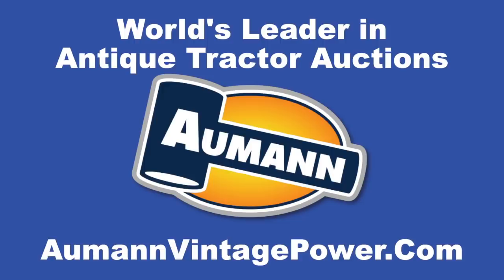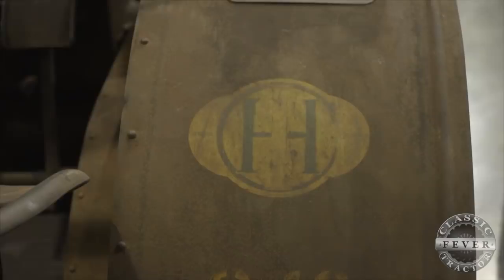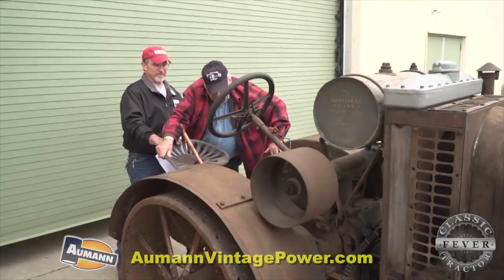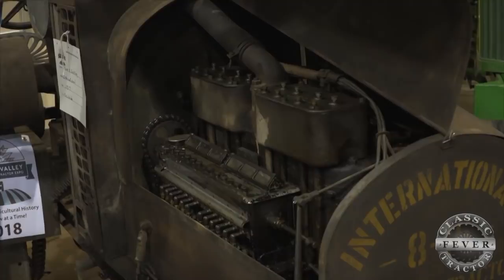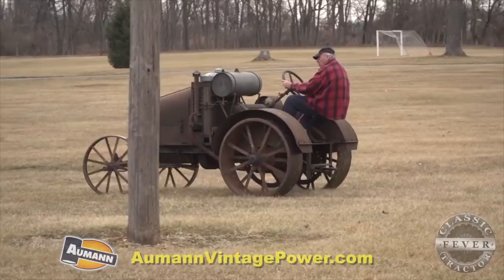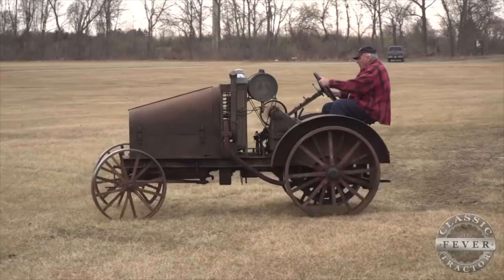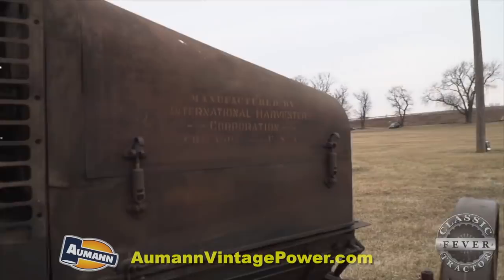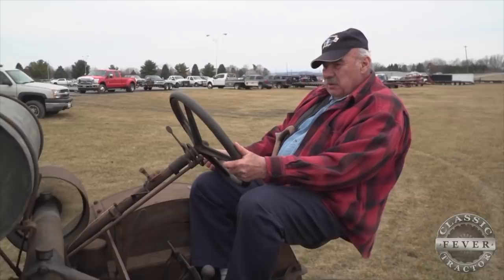Unbelievable Original - 1917 International Harvester Model 8-16 - Classic Tractor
What do you think of the condition of this tractor?

One of the stars at the 2018 Lebanon Valley indoor classic tractor expo was this 1917 International Harvester "slope nose" Model 8-16. Classic Tractor Fever Host Brian Baxter caught up with owner Elmer Gockley who shared the history and how he came to own this over 100 year old tractor in beautiful original condition.

Brought to you in part by Aumann Vintage Power. today to see upcoming tractors auctions and see auction prices!